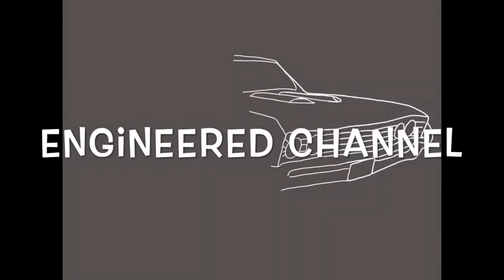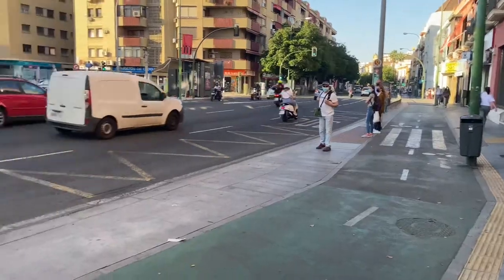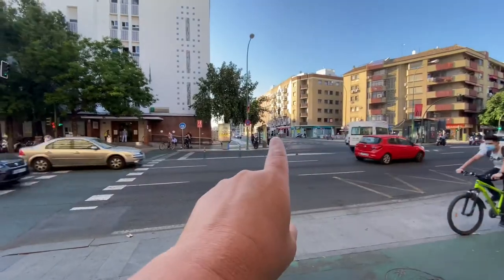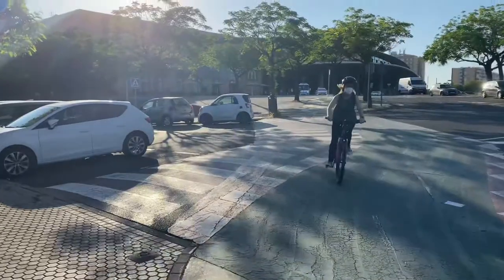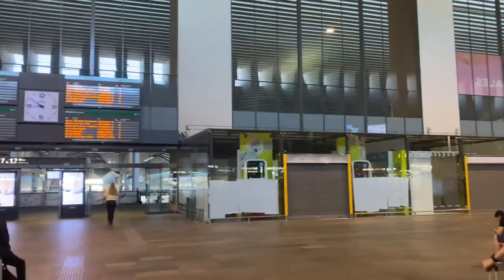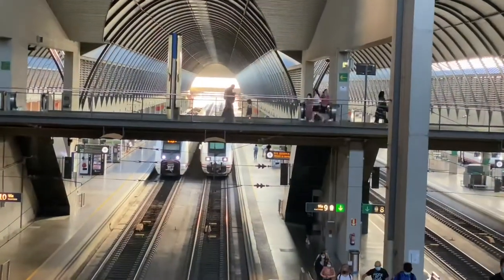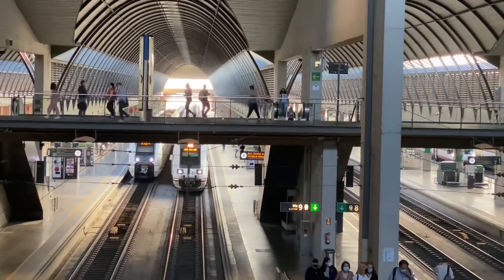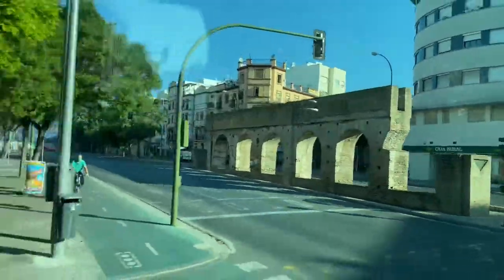S2E10: Port of Seville Spain Student Visit...Vlog 4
Top 15 Items Every Riding Enthusiast Should Have!

1) Riding Gloves
2) Riding Goggles, Vintage Style
3) Motorcycle Helmet
4) Chain Lube
5) Battery Tender Trickle Charger
6) Armored Motorcycle Jacket
7) Emergency Tire Repair Kit
8) Handlebar Phone Mount
9) Go Pro Camera Helmet Mount
10) Tire Changing Tools
11) K&N Air Filter Oil
12) Rear V-Shaped Stand
13) Motorcycle Travel Bag, Waterproof
14) Frogg Toggs Waterproof Outerwear
15) First Aid Kit

This is a fun channel dedicated to the shooting sports and the outdoors. There will be no macho bravado or any claims of firearms expertise. Please have fun, enjoy, and come back often.

This video is copyrighted by Engineered Channel for the private use of our audience. Any other use of this video or any pictures, descriptions, or accounts of the video without written consent from Engineered Channel is strictly prohibited.